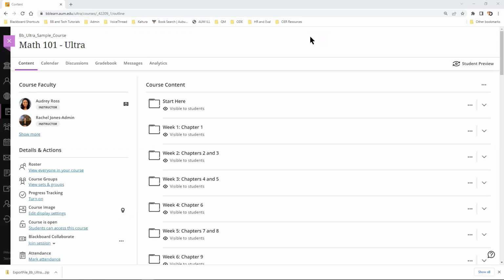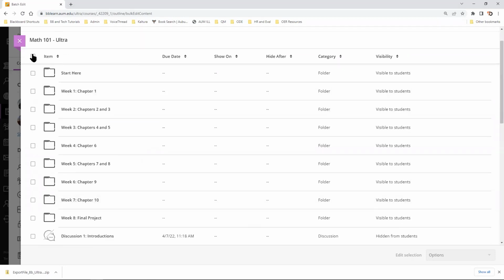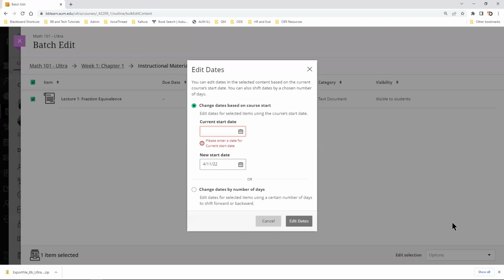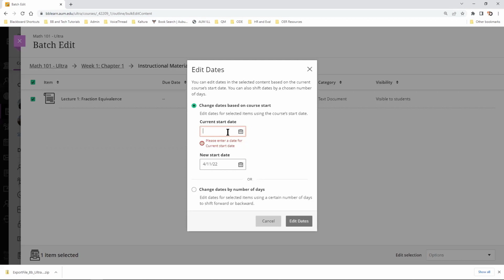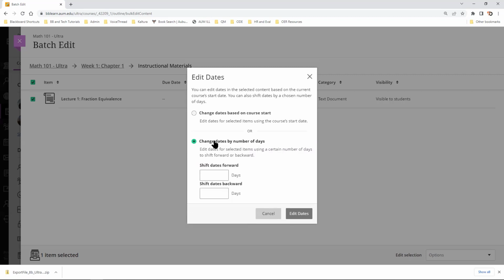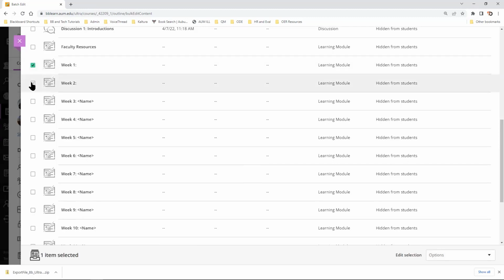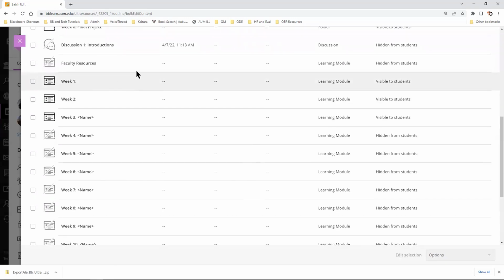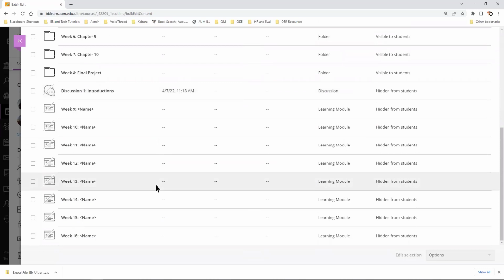Blackboard Ultra Building Content: Batch Edit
Faculty Tutorial for Blackboard Ultra: Batch Editing a Course